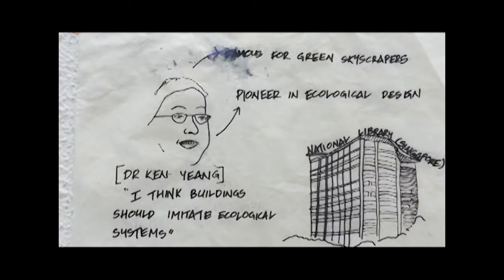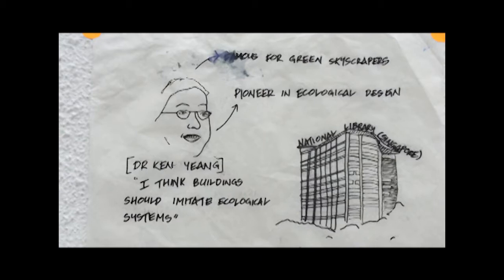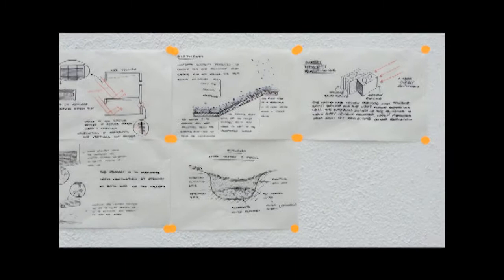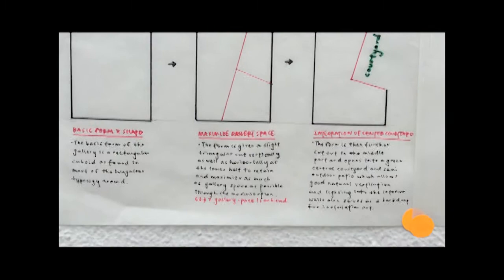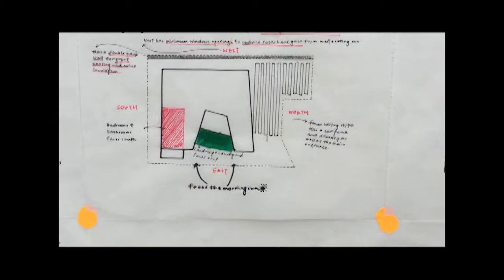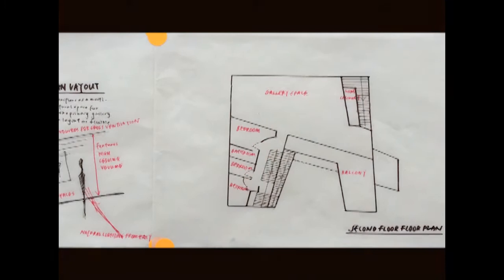Architecture studio I- Project 3A!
Shalini Ganendra Fine Arts Gallery by Ken Yeang

Group members:
Anna Neo
Nicole Choong
Nurin Abdullah
Nurina Aida
Ong Euxuan
Ong Jia Hui
Ong Min Junn

Taylor's University
2015